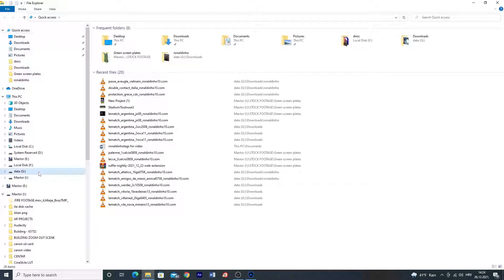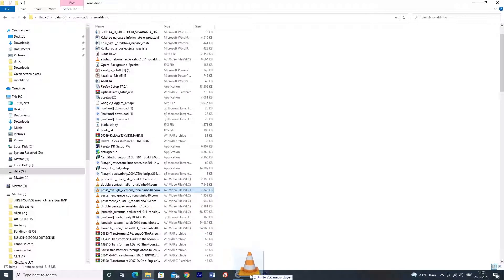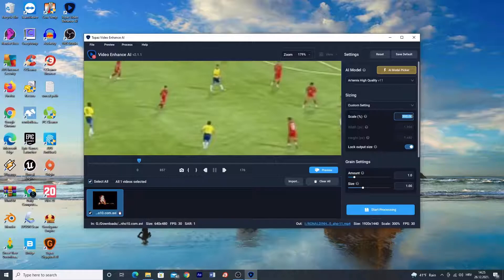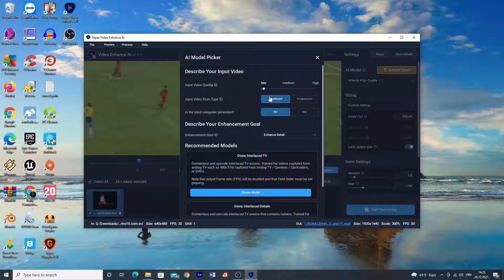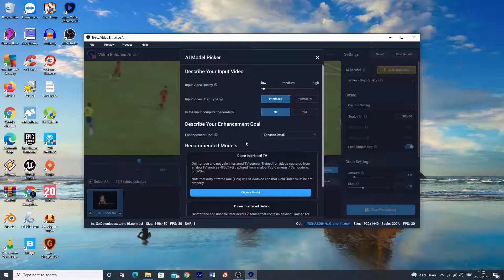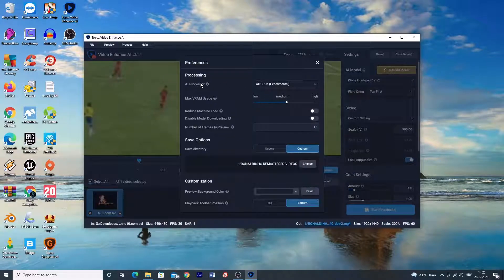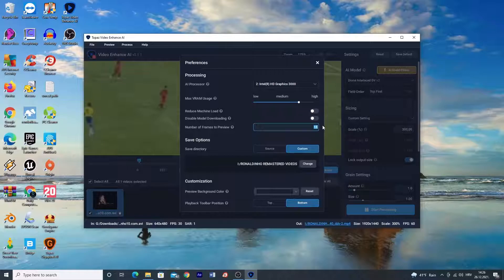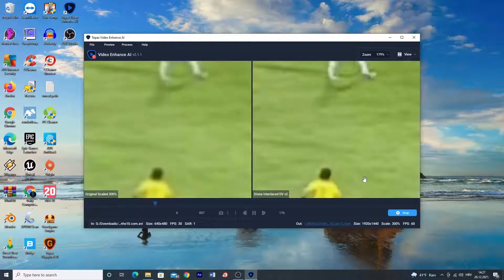Topaz Video Enhance AI Tutorial ● Restore Old Videos [2022]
Hello guys, this is my first of many more tutorials on how to restore your old videos in Topaz Video Enhance AI program. If you got some old video footage laying around, give it a try!